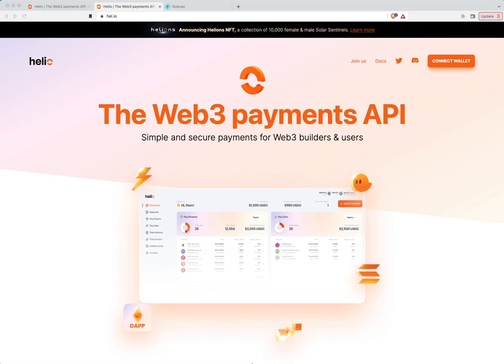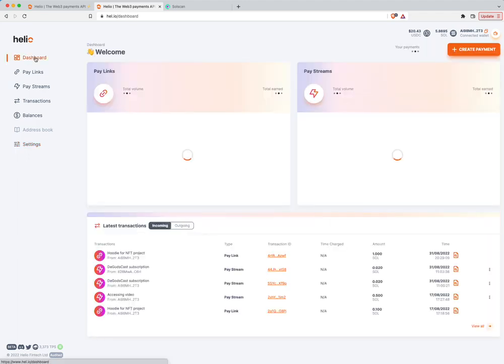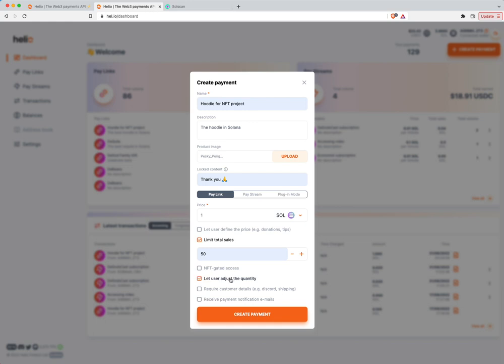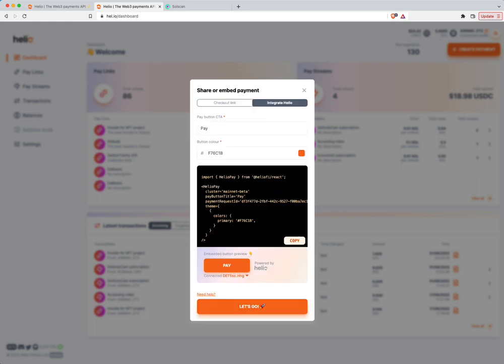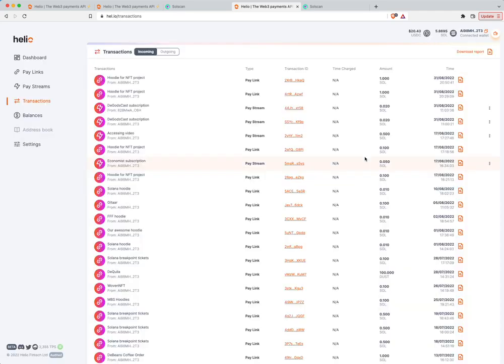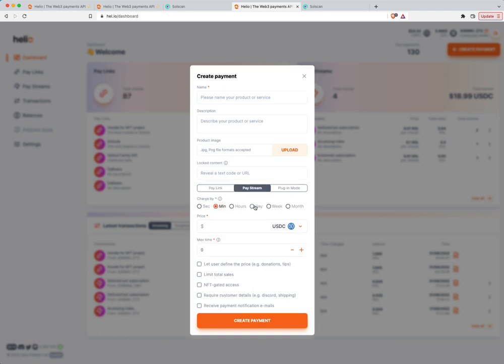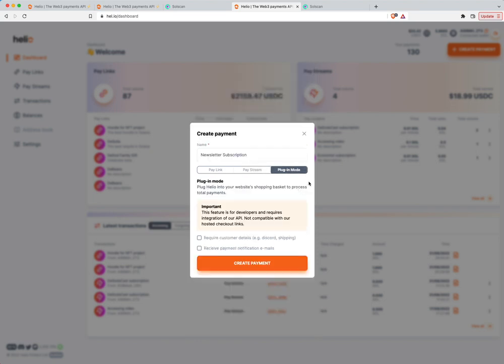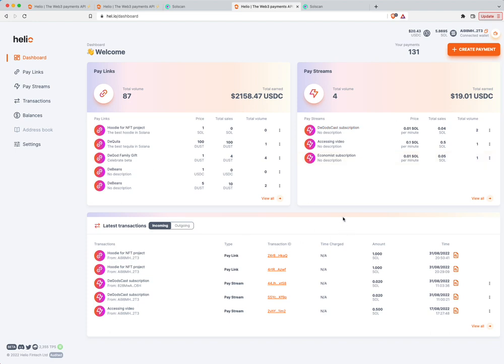Helio - demo 5